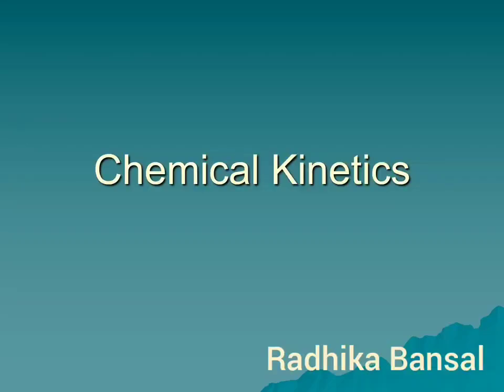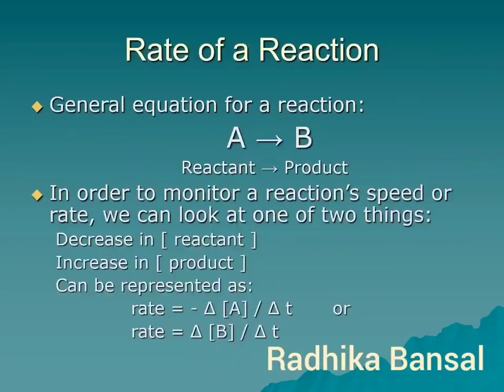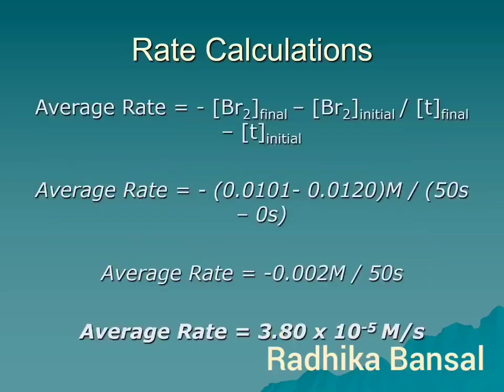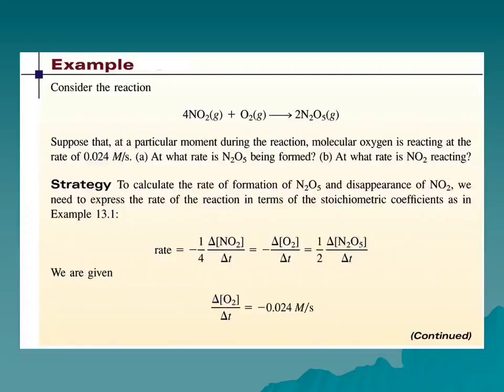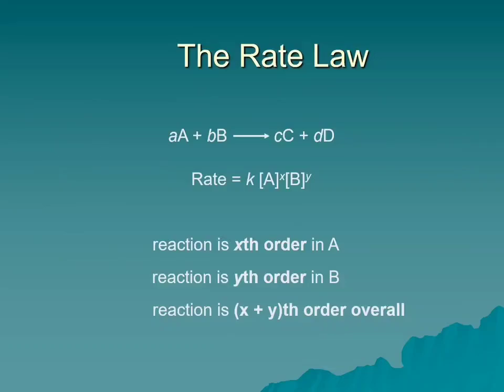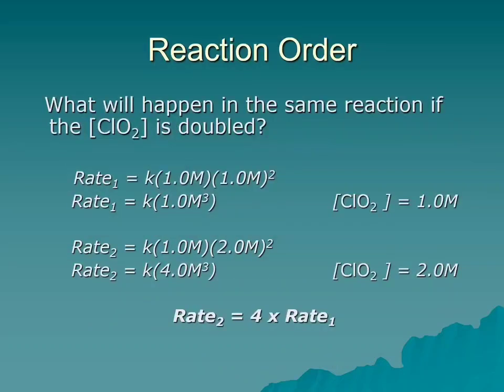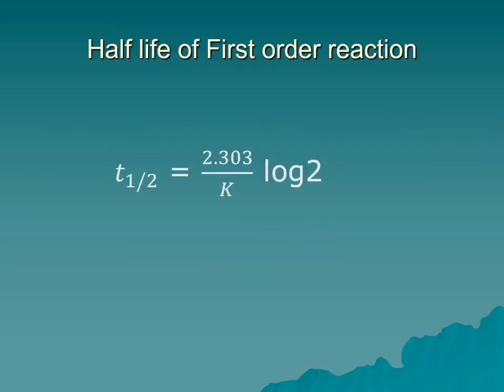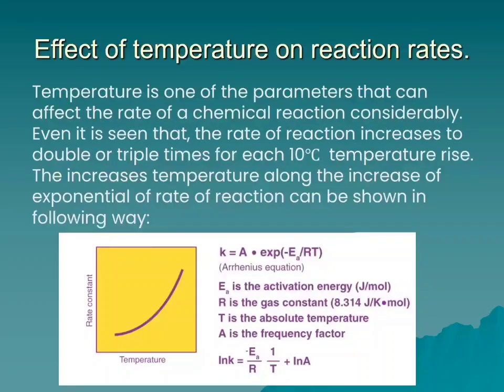1 June 2025